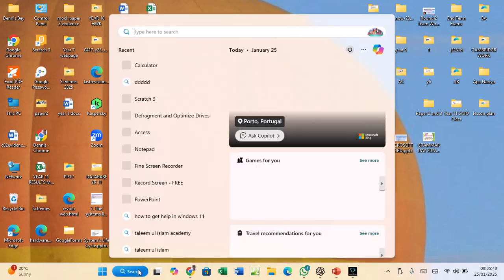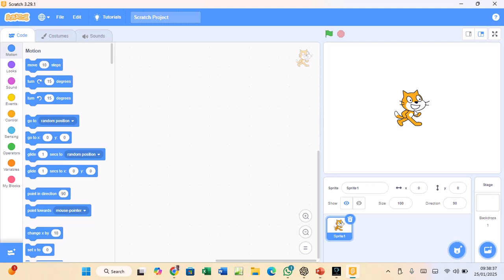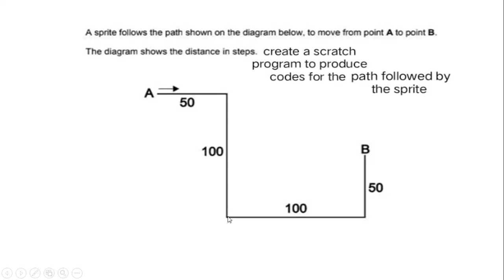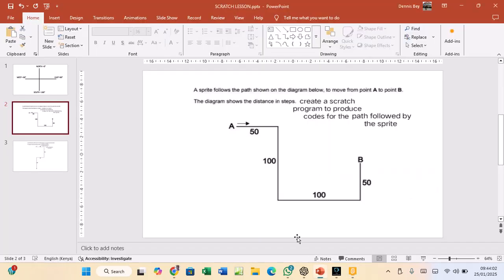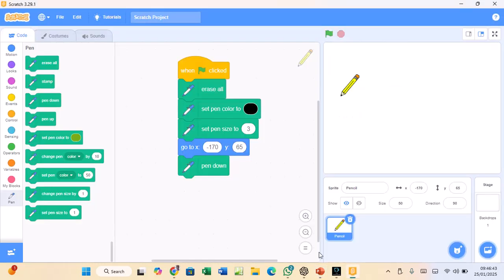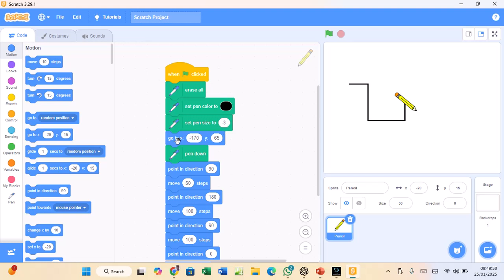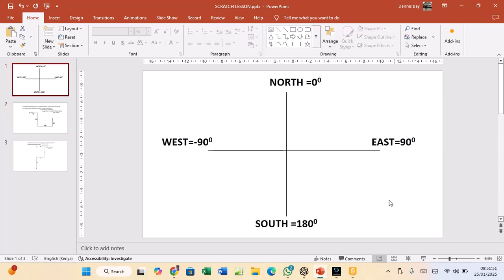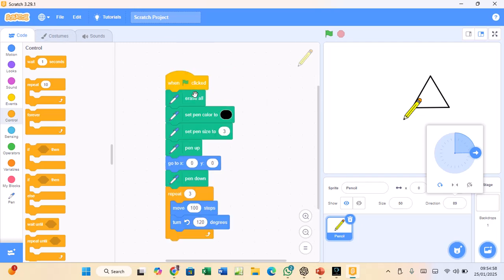"Master Scratch 3.0: Beginner’s Guide to Programming Fun!"3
"Scratch 3.0 is a high-level, block-based visual programming language designed to make coding fun and accessible for kids aged 8 to 16. With its intuitive drag-and-drop interface, Scratch empowers young learners to create interactive stories, animations, games, and more—while building essential computational thinking and problem-solving skills. Whether you're a beginner or an aspiring programmer, this tool is the perfect gateway to the exciting world of coding. Let’s explore the endless possibilities of Scratch!"